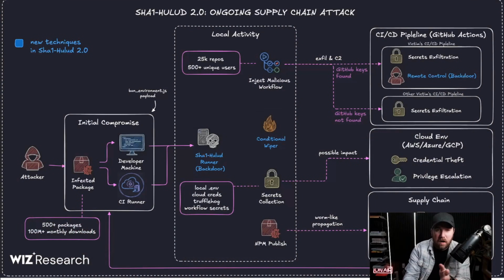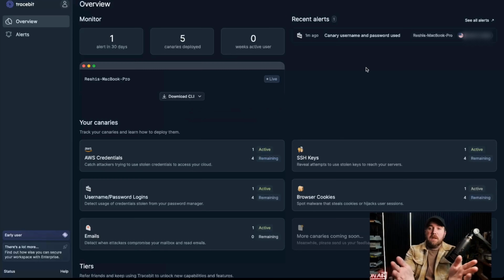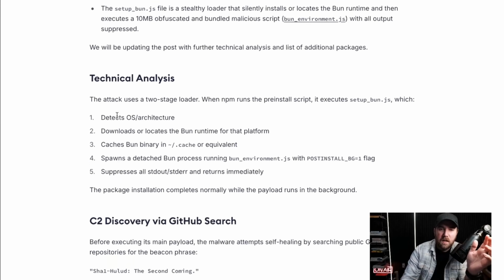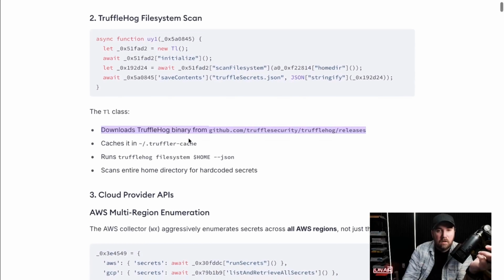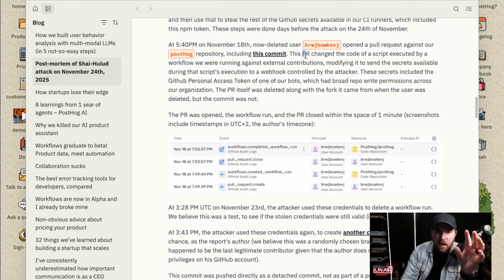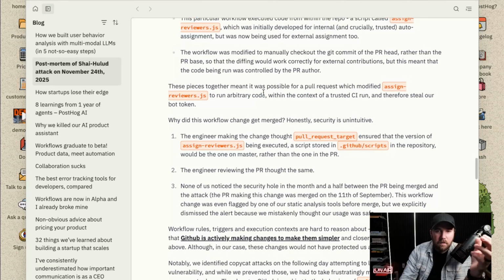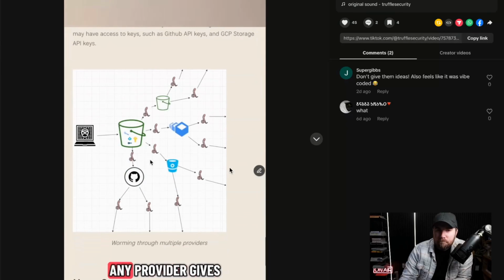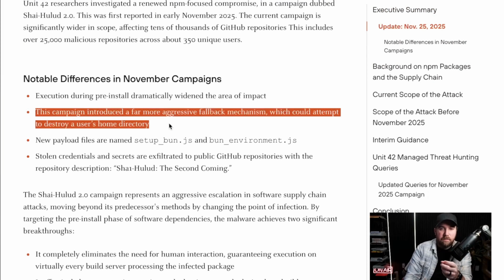this is going to get way worse...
Check out the FREE community edition of Tracebit to catch hackers or malware snooping for your secrets

ABOUT ME
In case we haven’t met yet,  Hi, I'm Matt, your friendly neighborhood security guy 👋 I'm a computer security veteran who has helped defend startups, the biggest financial companies in the world, and everything in between.